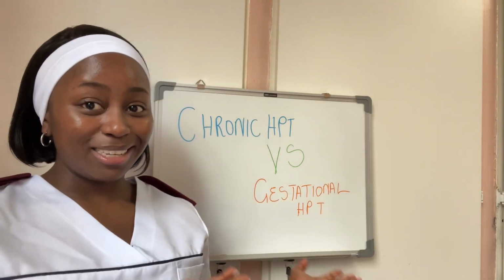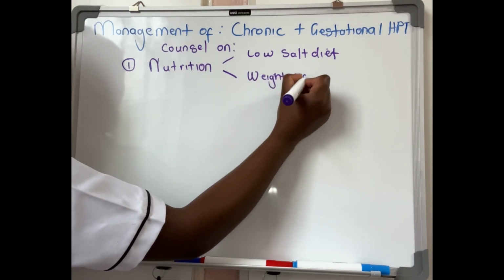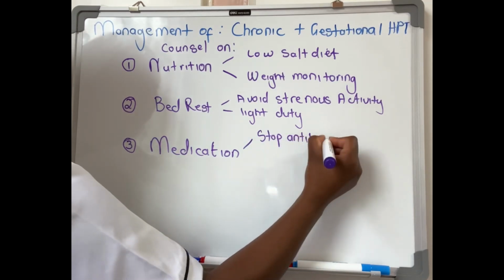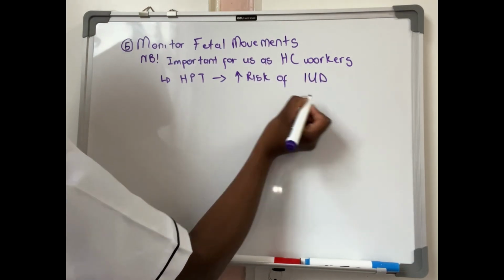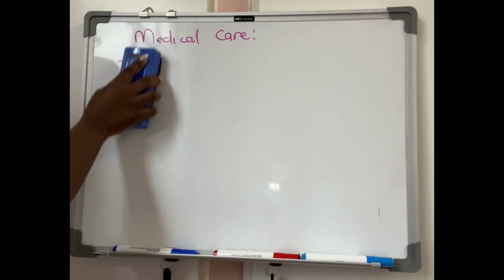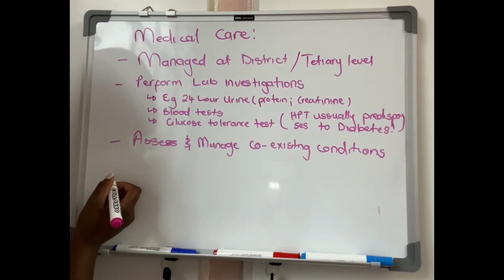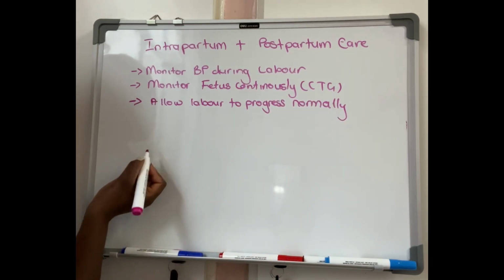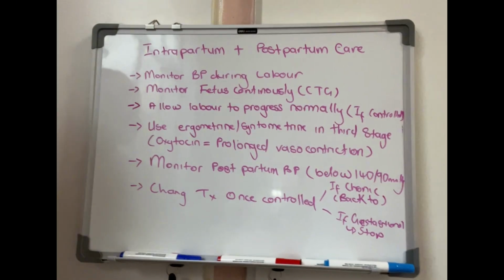Management of Chronic Hypertension in pregnancy and Gestational Hypertension| South African YouTuber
Hi Friends!

Since we are on the series of hypertensive disorders in pregnancy here’s a lesson on how Chronic hypertension and gestational hypertension are managed in pregnancy!

References:

Myles Textbook for Midwives: African Edition
Maternity Care Guideline: